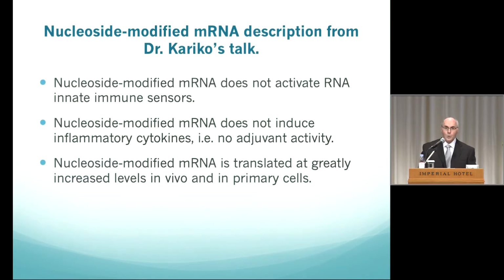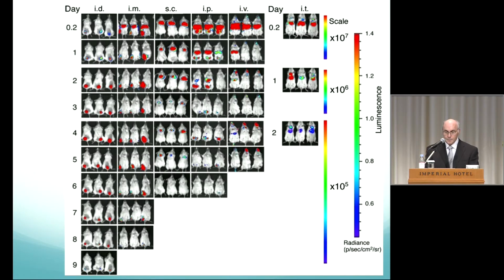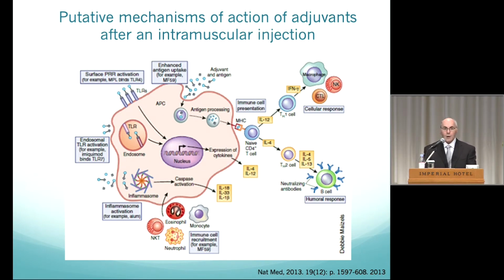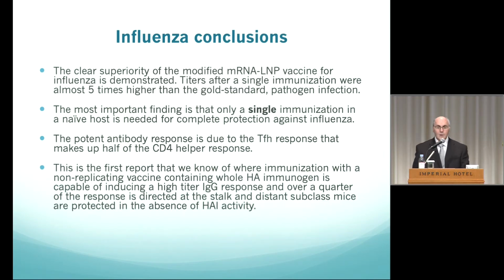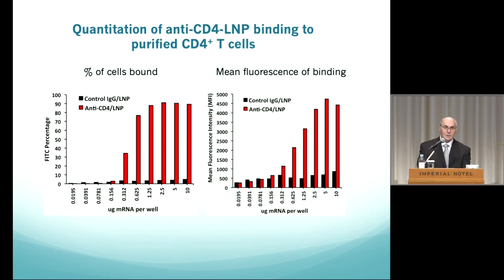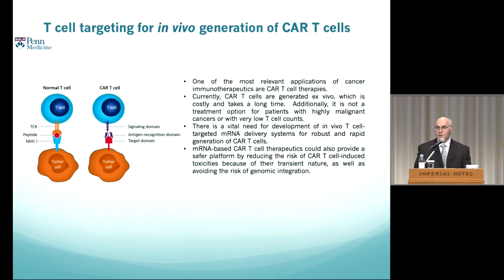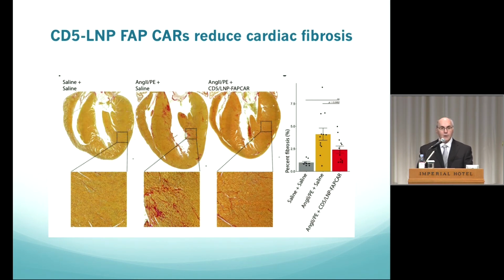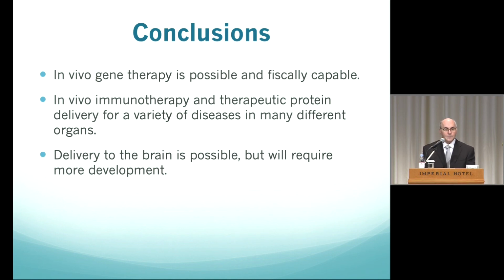Prof. Drew Weissman「Nucleoside Modified mRNA-LNP Therapeutics」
The cost for discovery of drugs focusing on proteins such as monoclonal antibodies is extremely high, and such drugs are not always readily available to everyone throughout the world. Drug development focusing on ribonucleic acid (RNA) on the other hand, is relatively inexpensive and safe, and usage can be easily expanded.
Messenger RNA (or mRNA) covered on its exterior with individual lipid nanoparticles (LNP) has no problems with the ribonuclease (RNAse) decomposing before reaching the target cells. Orally administered RNA drugs degrade within two days, while cutaneous vein, intradermal, intramuscular, and subcutaneous injections however, show continuous effects for two weeks, leading to the conclusion that these injections are ideal for administering vaccines. In experiments on animals having influenza viruses, human immunodeficiency virus (HIV) envelope immunogens were utilized to enhance antibody responses from T follicular helper cells, and vaccines having the same structure were shown to also exert effects on influenza strains other than the target strain.
Moreover, the structure of the vaccines was modified to induce expression of a target antibody or target protein on the surface while still retaining the LNP function for changing the LNP target from the liver or dendritic cells to other organs or cells. Inducing the expression of anti-CD4 antibodies through this approach demonstrated that the target was changeable from the circulatory system to the lymphatic system by intravenous injection in mice whose organs had been removed.
The approach allows adding various RNA encodings by way of therapeutic proteins, gene editing programs, and proteins that inserts new genomes to regions where are needed. mRNA-containing lipid nanoparticles (mRNA-LNP) not only proved effective in vaccines but is also a highly promising treatment for myocardial fibrosis for which only expensive treatment methods have been available up to now, as well as certain conditions that require genome modification such as sickle cell anemia, Alzheimer-type dementia, and Parkinson’s disease.

私が携わった研究が世界中の人々のために役立ったことを大変嬉しく思います。それは、すべてのフィジシャン・サイエンティストが願っていることでもあります。JapanPrizeを頂けたことを光栄に存じるとともに、長年の研究パートナーであるカタリン・カリコー博士、そしてウール・シャヒン博士、オズレム・トゥレシ博士を含め、錚々たる歴代受賞者に名を連ねることとなり、科学者として大変名誉なことと感じております。　ペンシルベニア大学で、カリコー博士と共に医療介入としてmRNAの研究に取り組みました。そして、重要なことですが、私の研究室は現在、低・中所得国の人々にも行き渡るよう世界的供給量を増加させるため、世界中の研究者、組織、政府と共同研究を進め、それぞれが mRNAを用いてCOVID-19やその他の疾病のワクチン及び治療薬を創出できるよう取り組んでいます。また、私たちは機会あるごとに、誤解されることの多いこのワクチンに関する科学的情報について正しい知識を伝えています。　科学者の方にはご承知のことと思いますが、私たちの研究には終わりはありません。資料上のデータは明快ですが、発見の実用化及び利用には限界はありません。私たちの研究が終わることはありません。なぜなら、現在直面しているパンデミックだけでなく、数千年ものあいだ人々を苦しめてきた疾患を防ぎ、これに対処するために、画期的な科学的発見・成果が求められているからです。感染症や自己免疫疾患、神経疾患への対処や外傷後リハビリテーションには新たな画期的成果が必要とされているのです。　この場をお借りし、私たちの研究が世界中の何百万人もの人々の命を救うことに貢献できたことを感謝するとともに、それぞれの拠点となる研究室で素晴らしい発見につながるであろう専門の研究に取り組み、進歩を支え続けている科学者たちを称えたいと思います。明朝には私も研究室に戻り研究を続けます。あるいは待ちきれず、数時間後には研究室にいるかもしれません。共に、未来に何が待ち受けているのかを楽しみにしましょう。